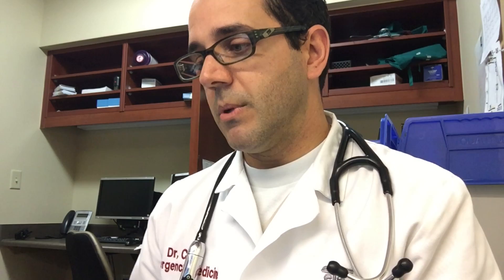case of a patient with vomiting and abdominal pain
this case of a patient with abdominal pain s/p surgery of a belly button hernia.

shows up with vomiting x3 and no diarrhea but passing gas from below. Abdomen was NOT distended and had bowel sounds POSITIVE.